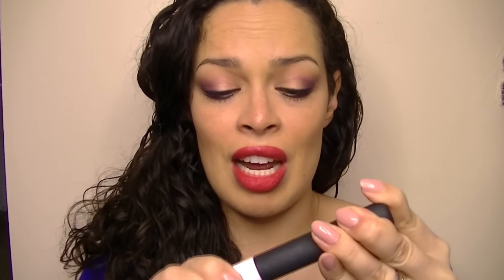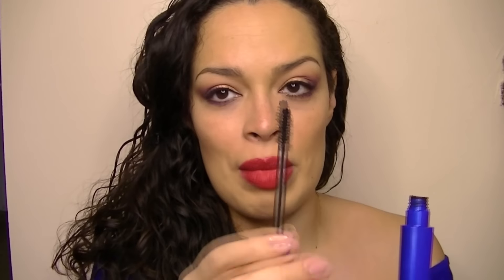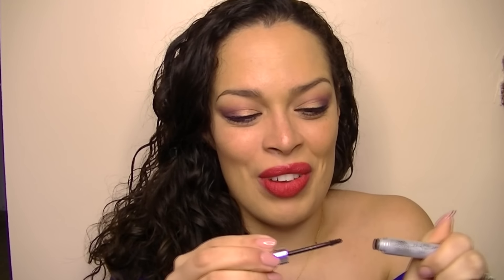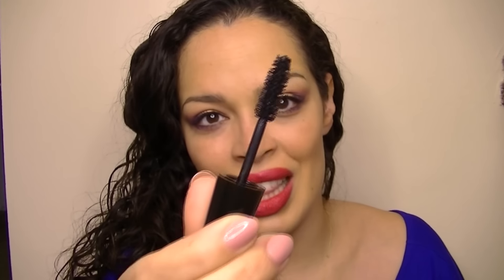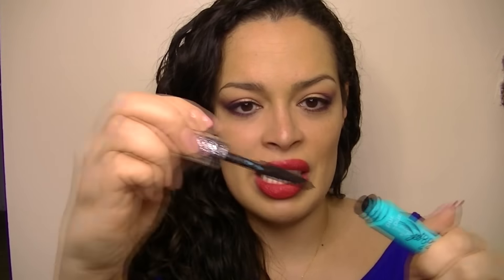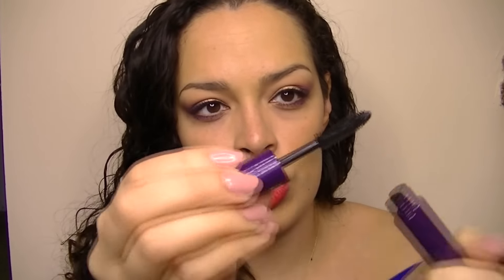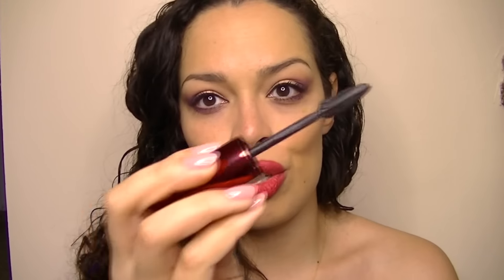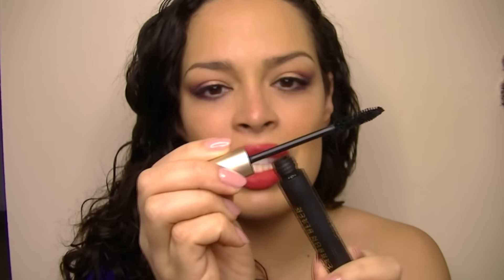21 Mascara Reviews!!!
Hi guys! I'm sorry I was MIA last week, my doggie had knee surgery so he's been my Number 1 Priority!

Wendaful Designs